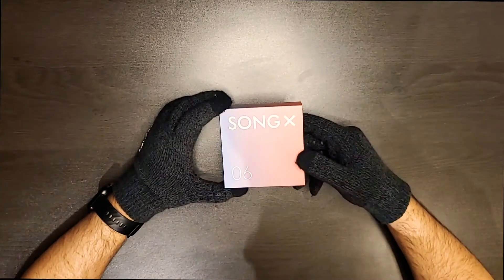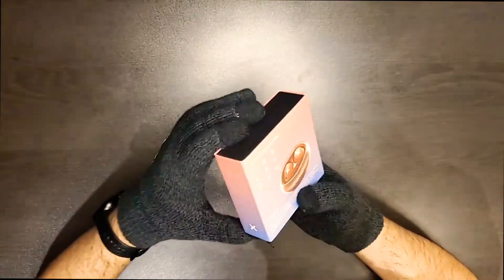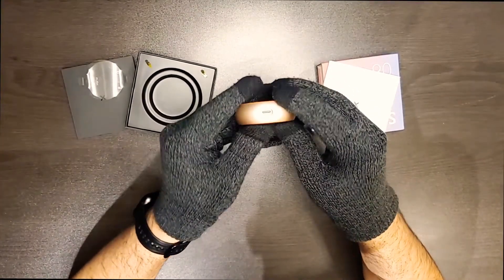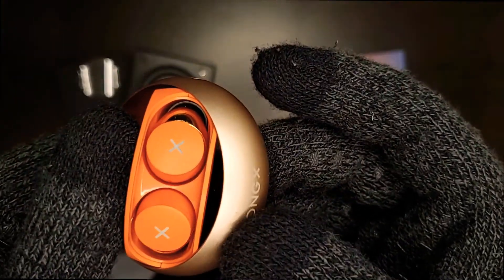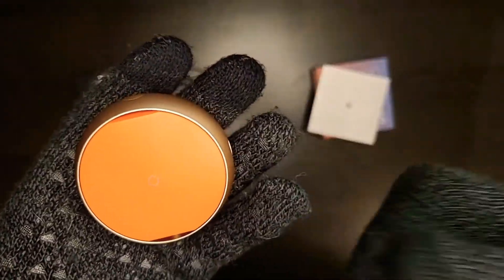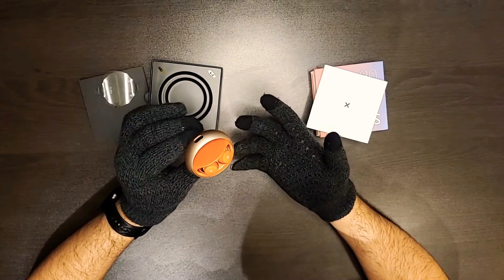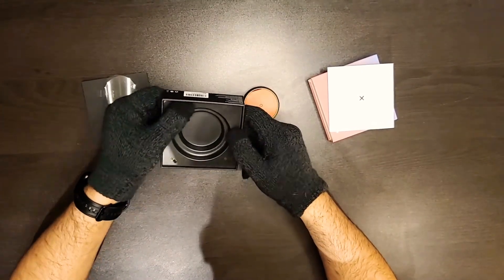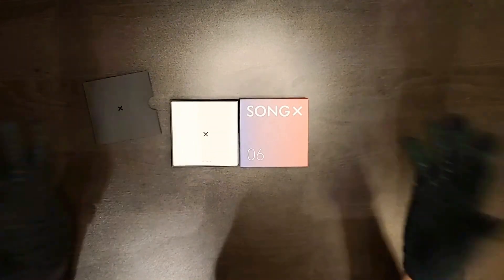SONGX 06 Earbuds Unboxing. Classy Elegant Colorful Earbuds, but do they sound any good?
Unboxing and first impressions video of the newly released SONGX 06 Orange earbuds! They also come in Green, White and Black.